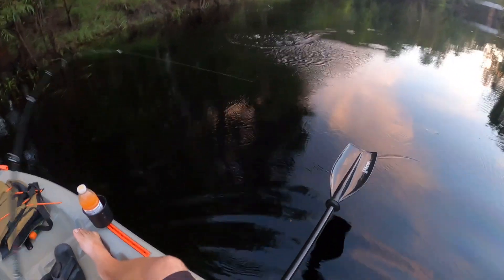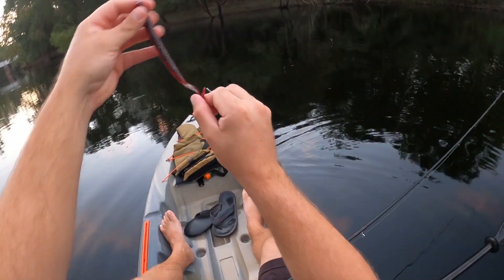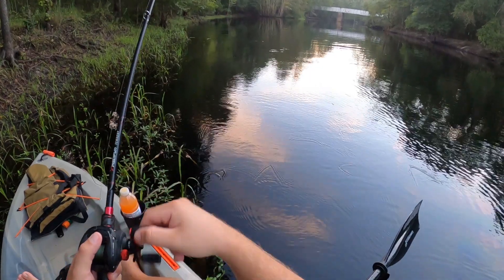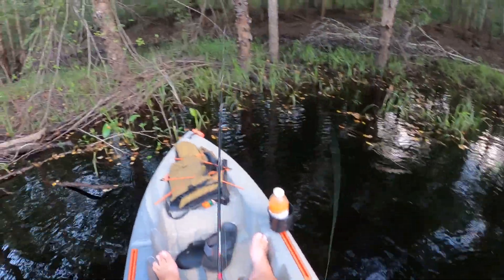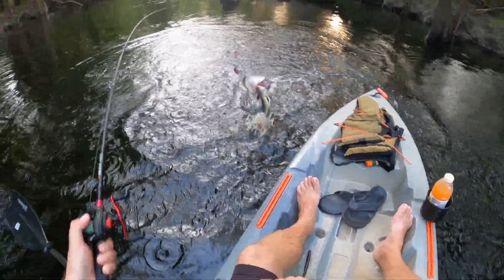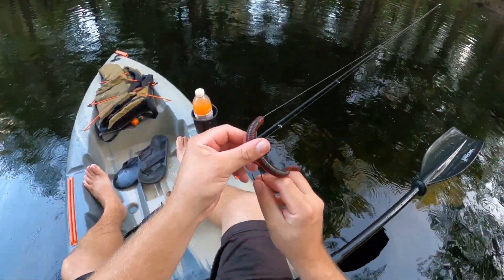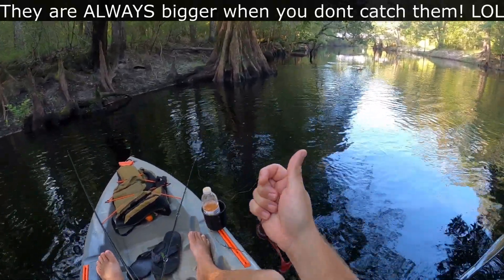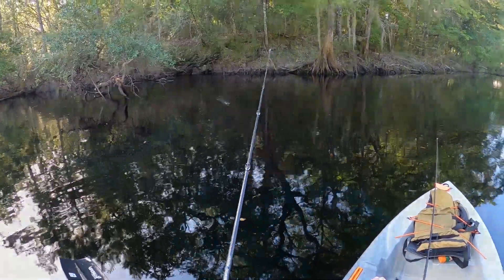Kayaking and fishing! ZOOM speed worm bass fishing. Lifetime Teton Angler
Decided to take the Lifetime Teton Angler out today and do a little topwater bass fishing on the river.

A big thanks to Sportsman's Outfitters for supporting the channel.  Your support keeps the channel going, thanks!

ZOOM speed worm specific link